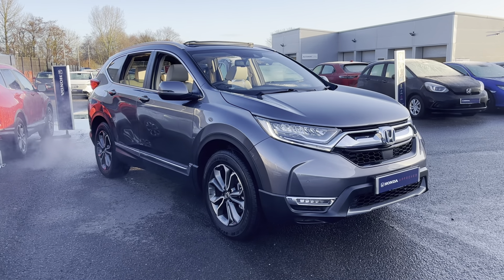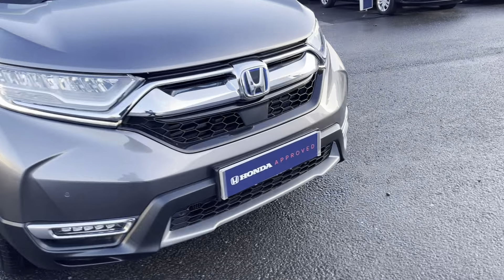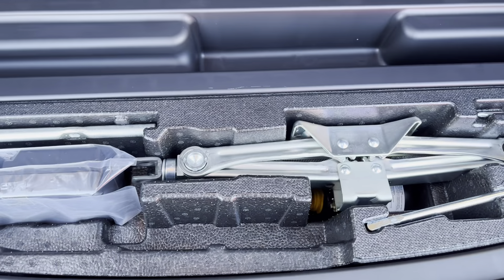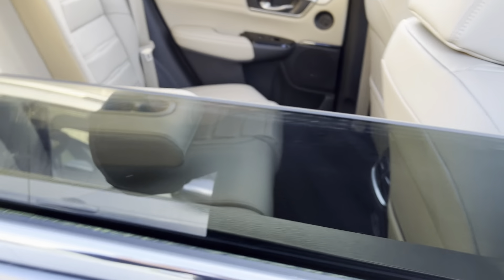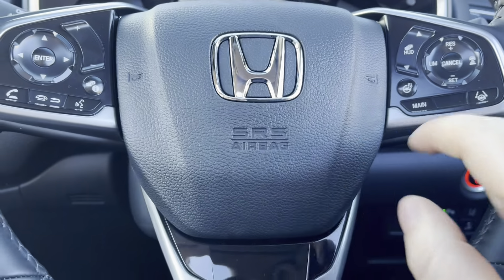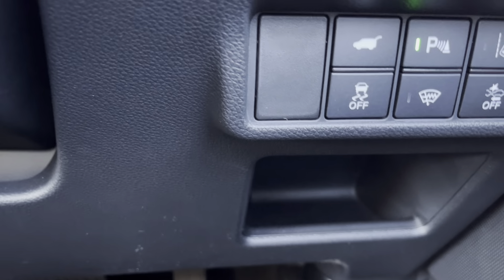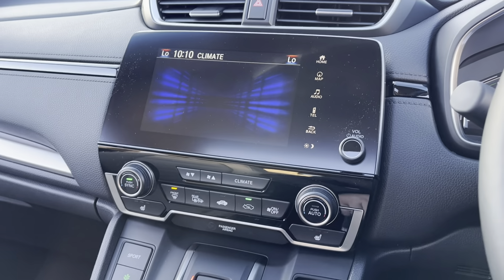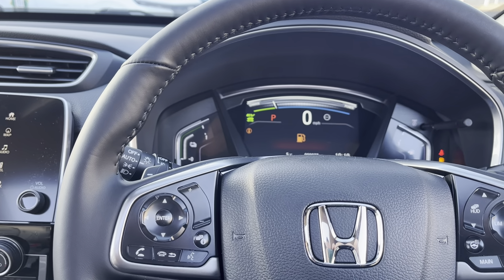Used 2023 Honda CR-V 2.0 h i-MMD EX eCVT 4WD Euro 6 (s/s) 5dr | Southport Honda